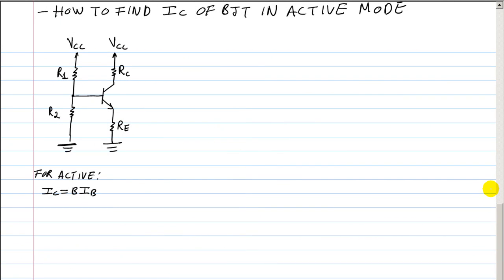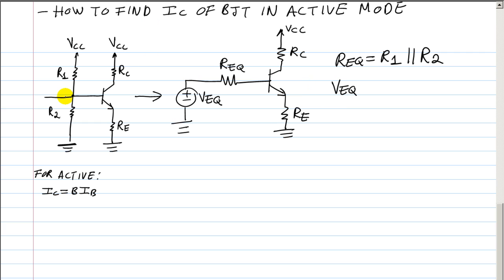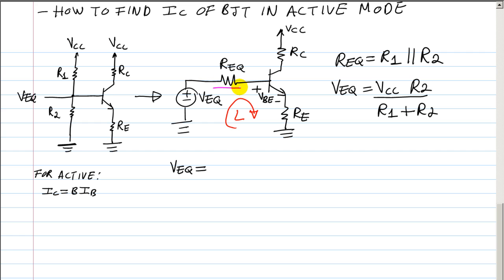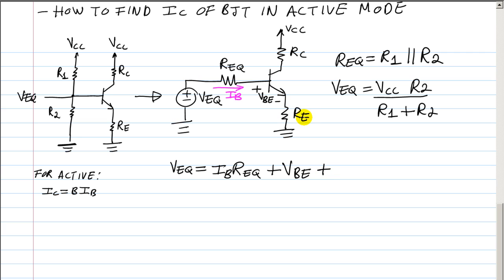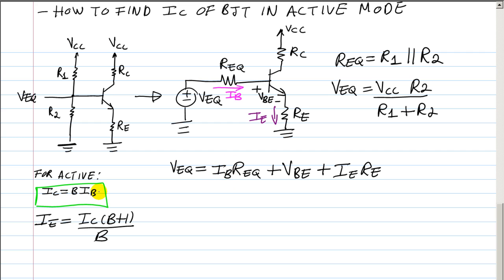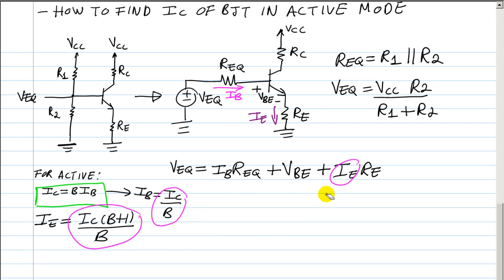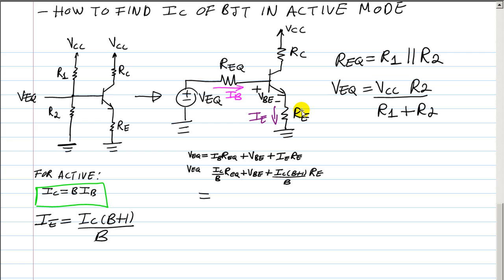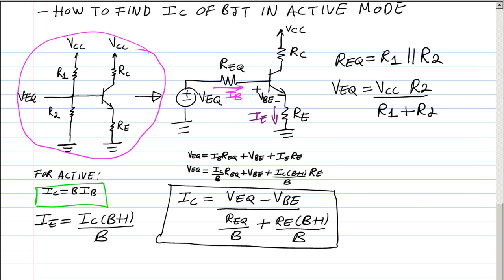BJT Q-point: Formula For Collector Current in Active Mode, 4 Resistor bias network.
In this video I show you how to find a formula that you can use  to find Ic when you have a 4 bias resistor network.